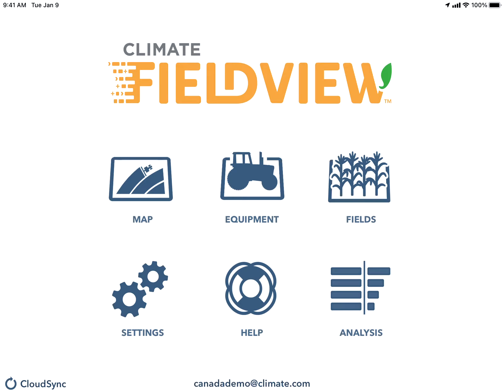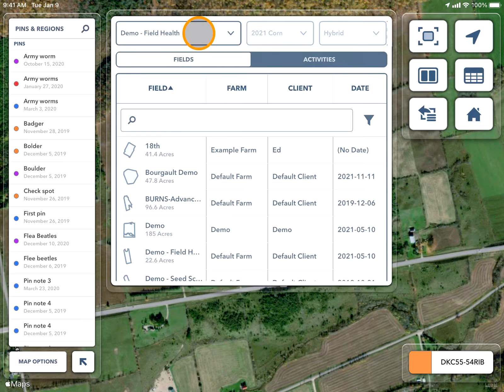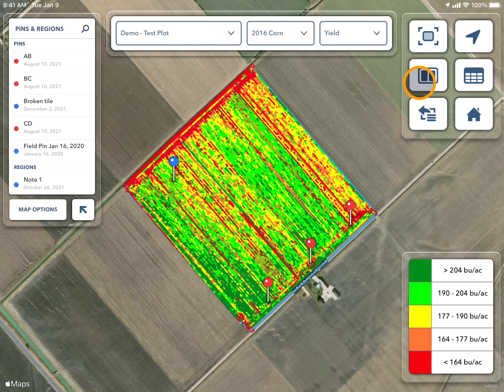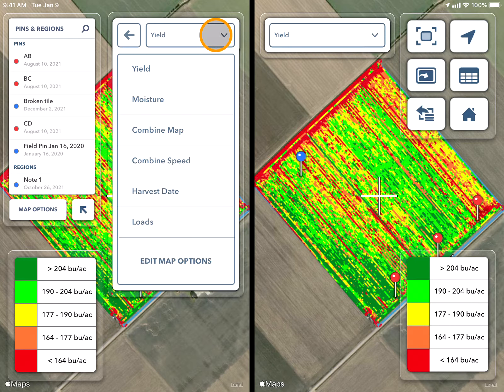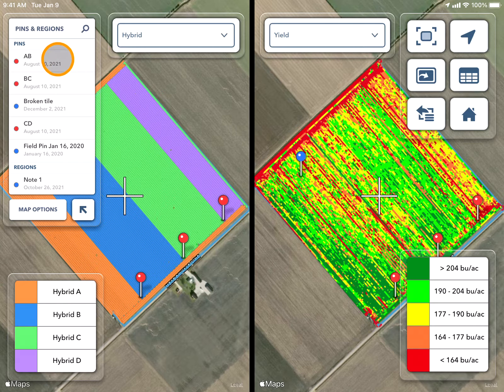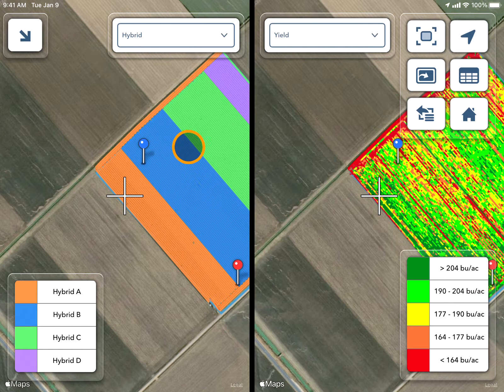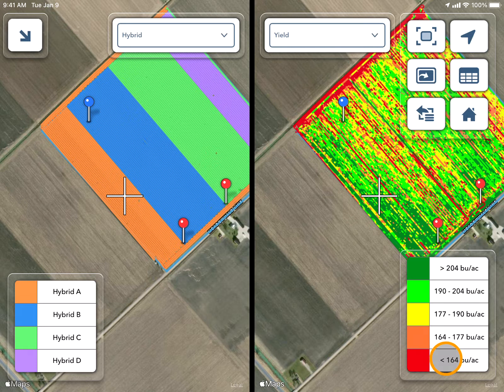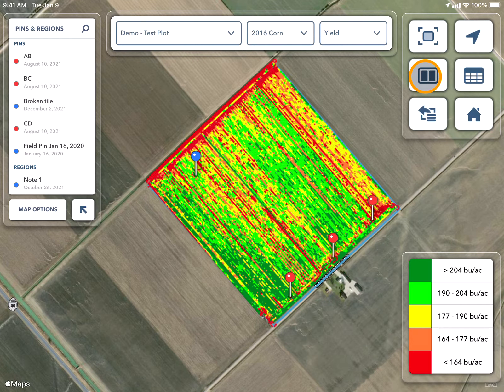Cab App - Map - Split Screen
Use split screen mode to view two map layers simultaneously